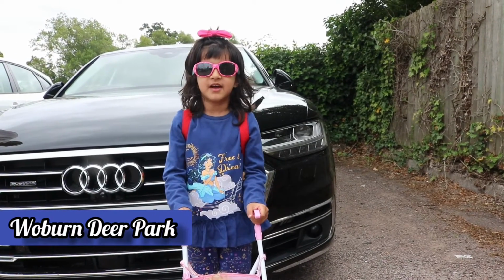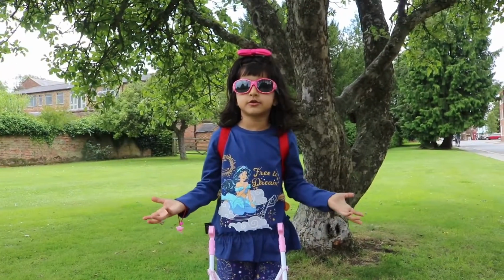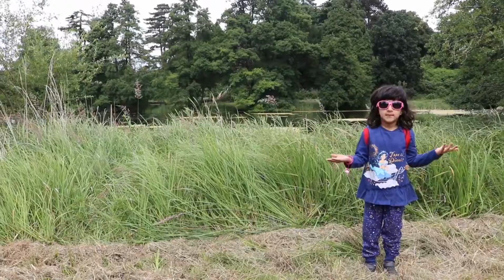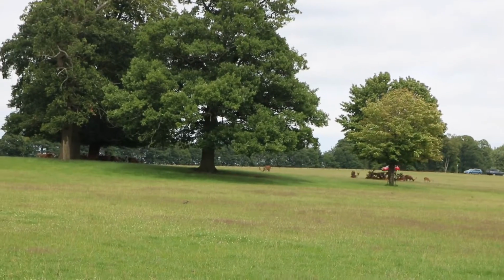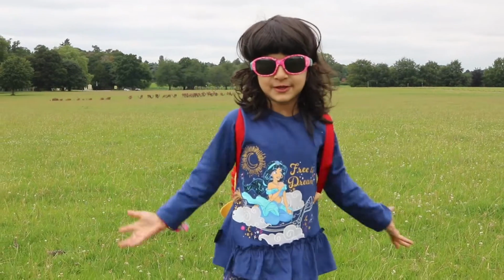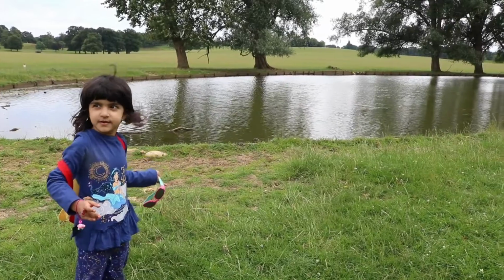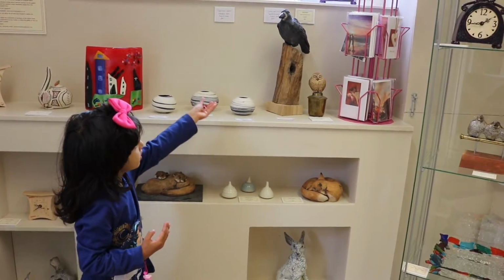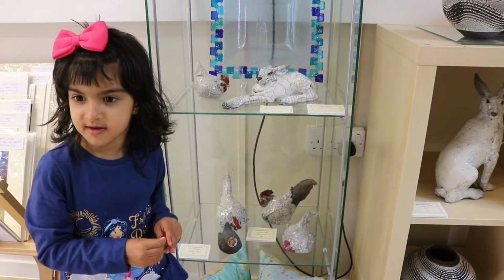Woburn Abbey Deer Safari Park - England | Woburn Center Attractions & Art Gallery | Woburn Zoohause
Woburn Abbey Deer Park